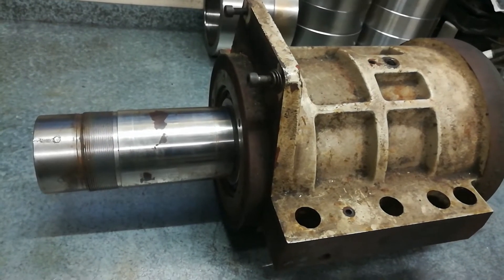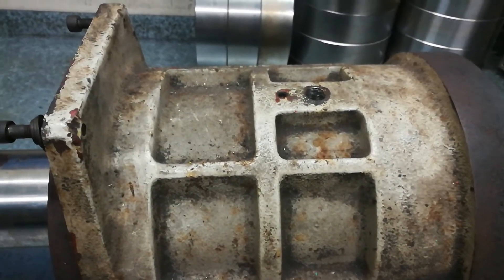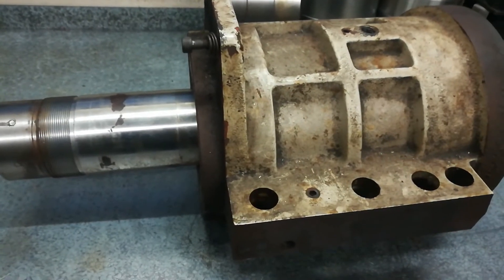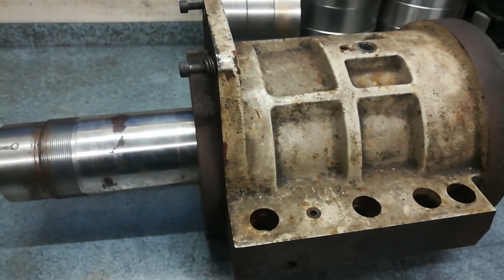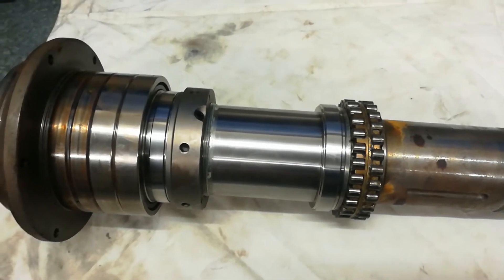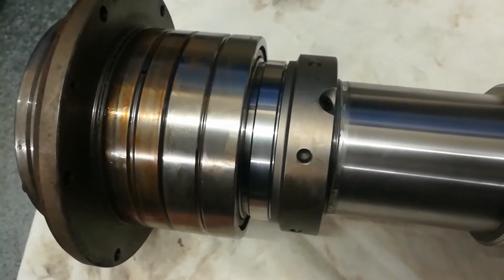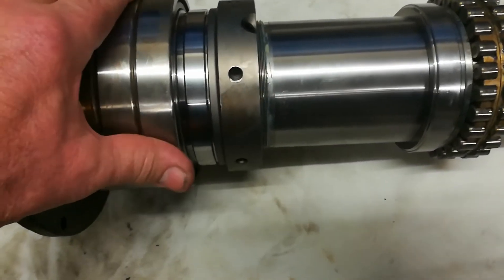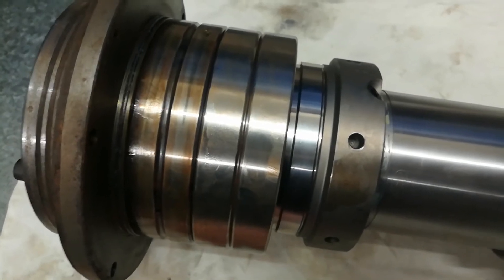CNC Lathe Rebuild. Spindle Bearings ????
Always a concern with Any CNC Machine.
What are the Spindle Bearings like ?